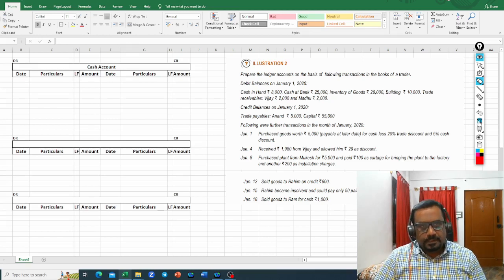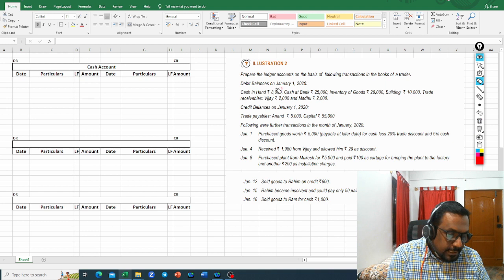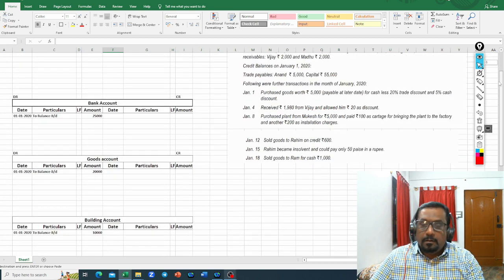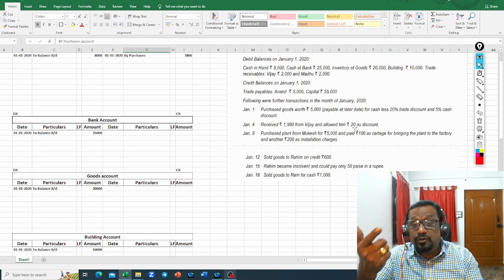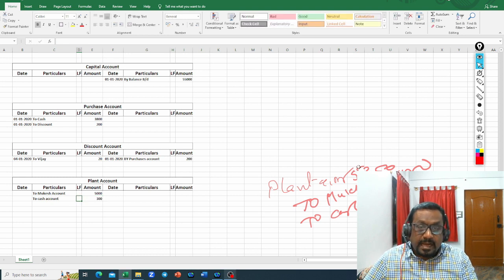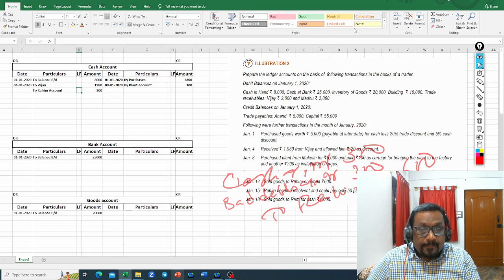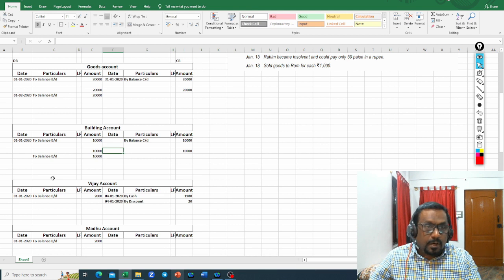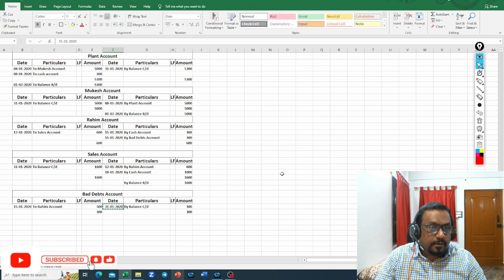Ledger Posting |Illustrations from ICAI Foundation material | Commerce| Part - 5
Welcome to our comprehensive tutorial on Ledger Recording! 📚

In this educational video, we'll demystify the art of posting journal entries to the ledger. Whether you're a budding accountant, a finance enthusiast, or just curious about the financial world, this step-by-step guide will equip you with the essential knowledge and skills.